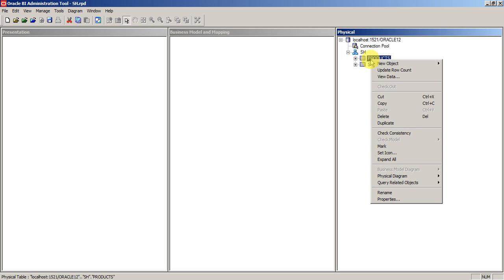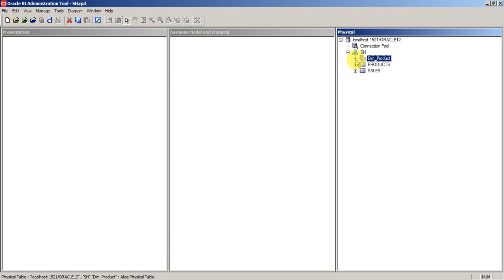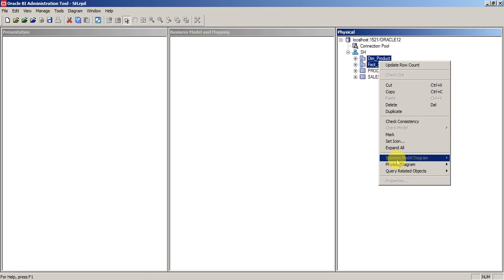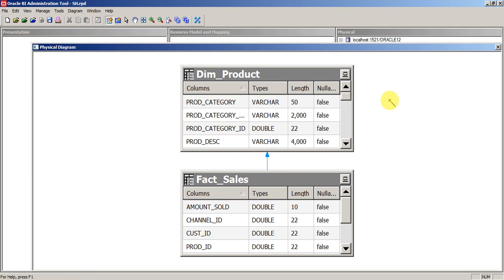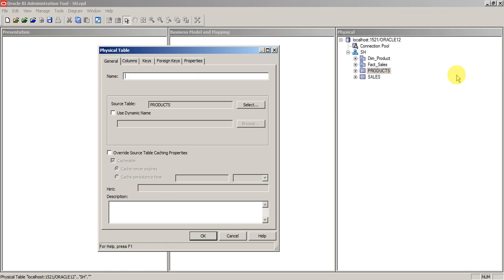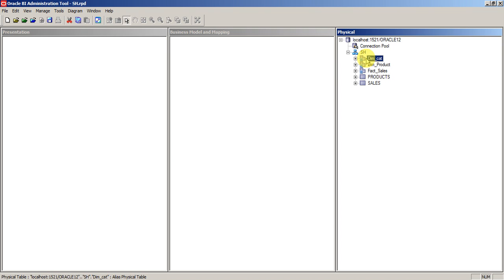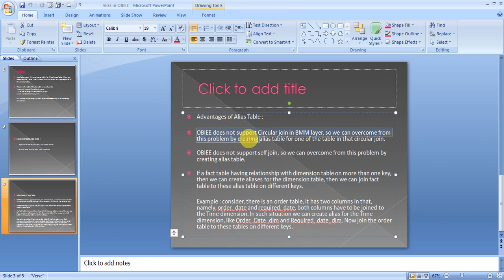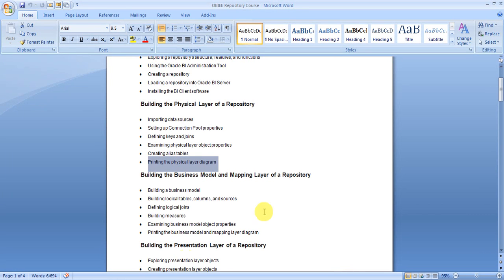Design Physical Model in OBIEE 12C Repository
In this video you will learn how to design physical model and how alias will be implemented in OBIEE 12C Repository